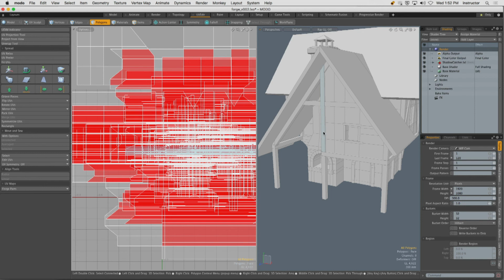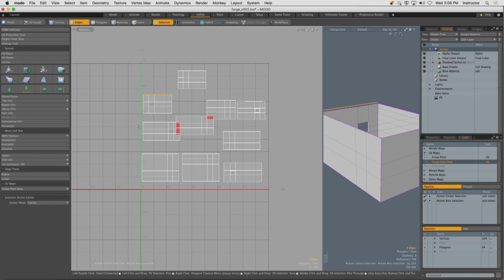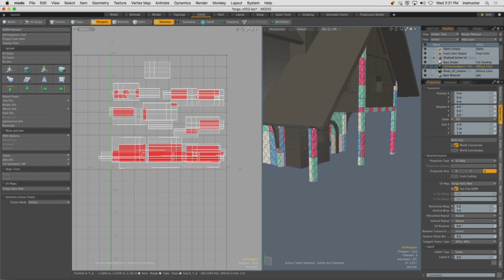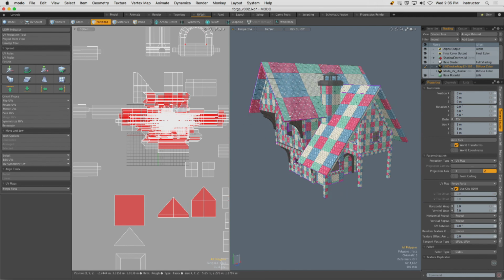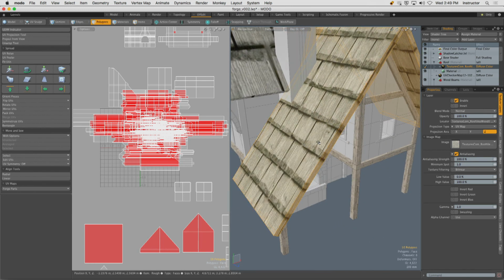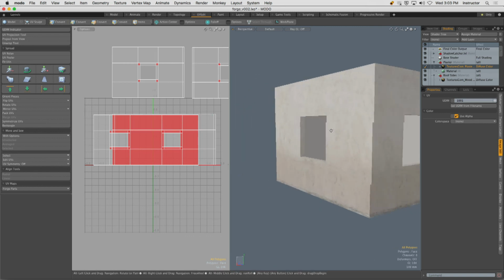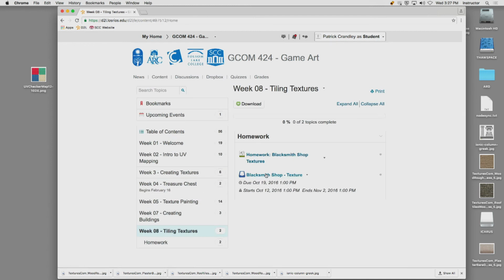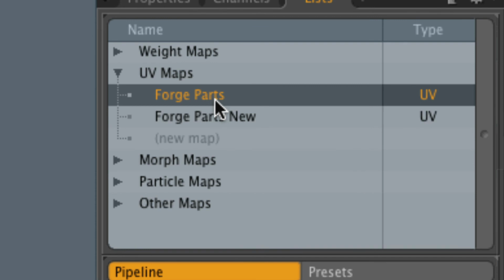GCOM 424 Week 08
GCOM 424